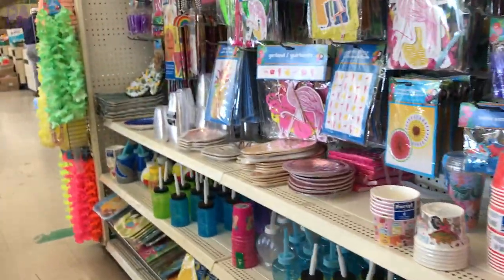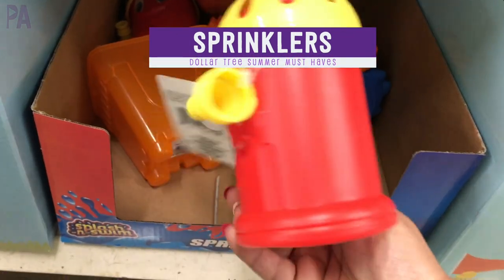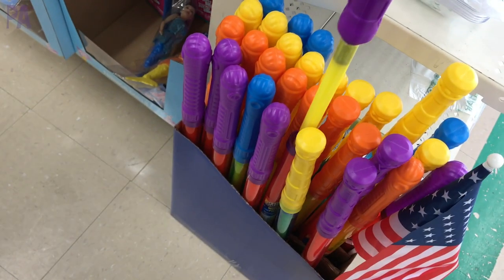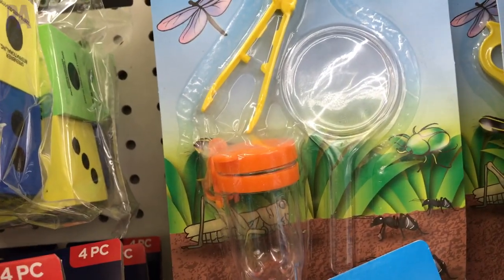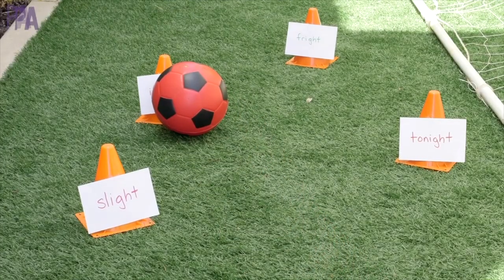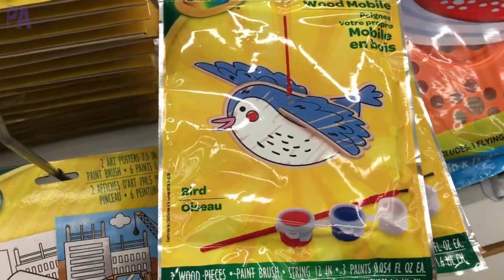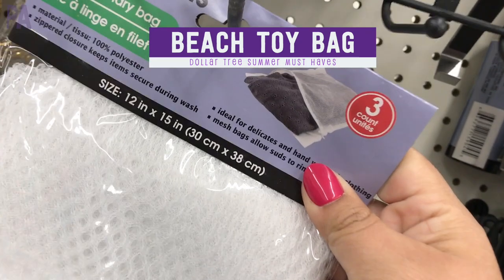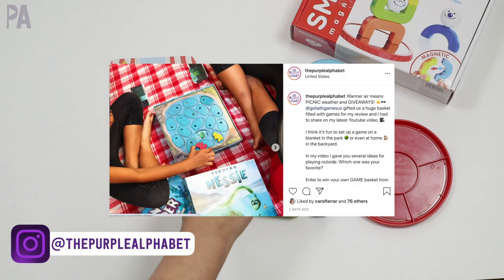Dollar Tree SUMMER MUST HAVES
I'm showing you Dollar Tree Summer Must Haves in this video. I've been shopping at Dollar Tree a lot lately and I have combined my list of things you must try and find for the summer with kids. I've even tested a few of the Dollar Tree things myself. What are some of you favorite Dollar Tree things for Summer? I'd love to hear what you like!